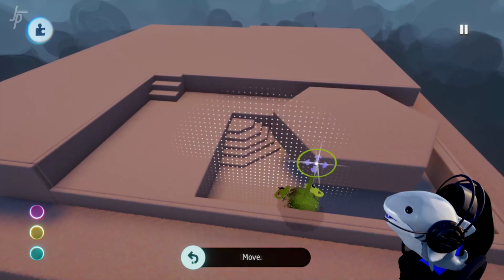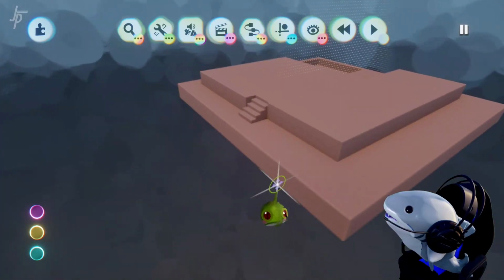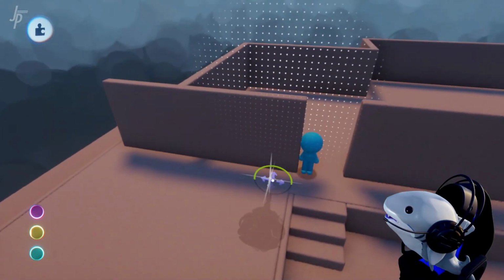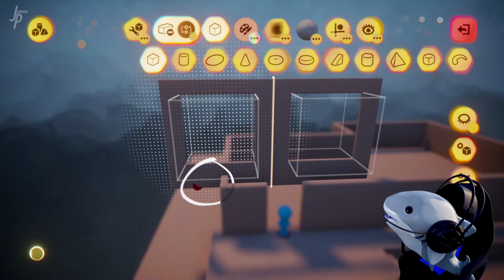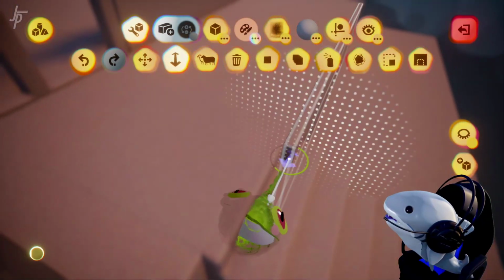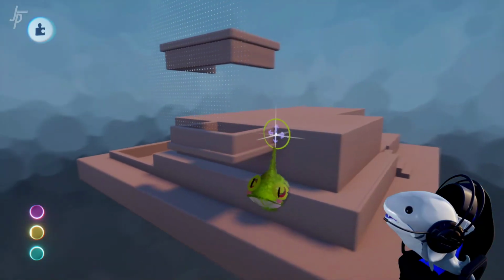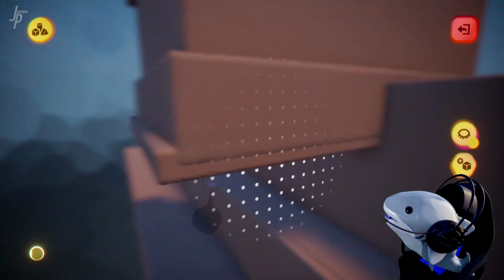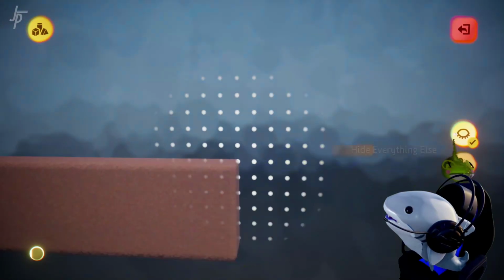Community Jam | Isometric | [Part 02] | Dreams PS4, PS5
Chapters:
00:00 Intro